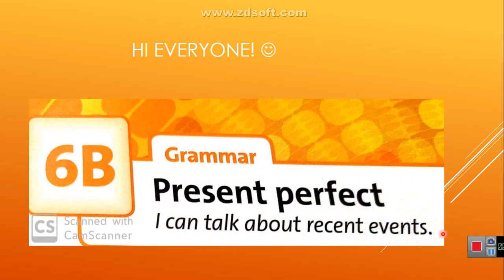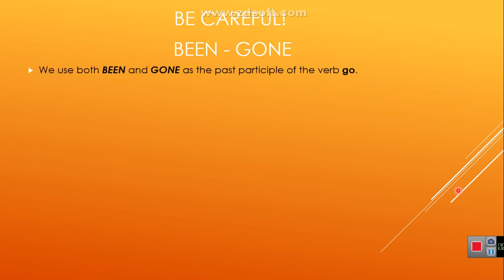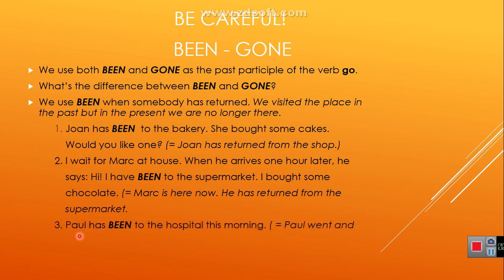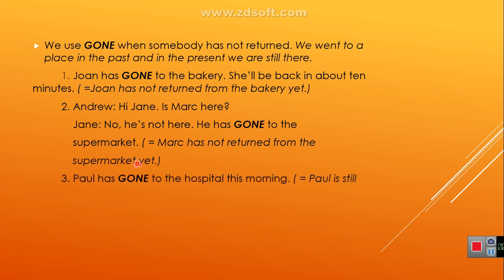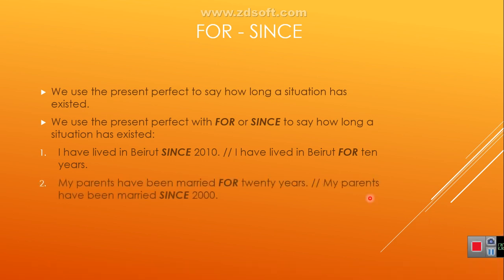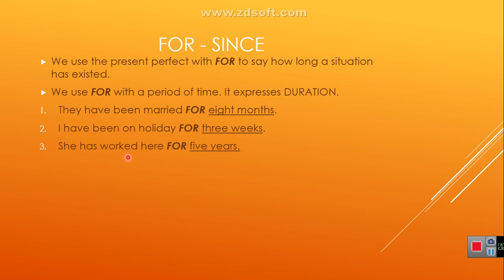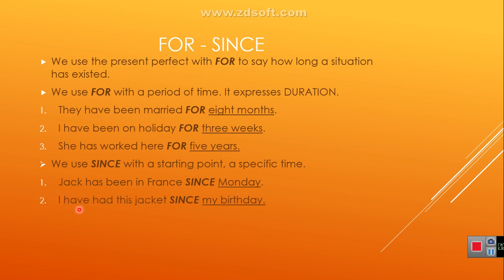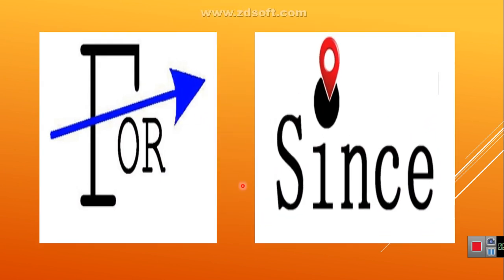Anglais EB7 Rec 0071